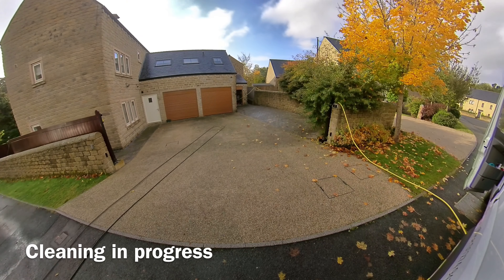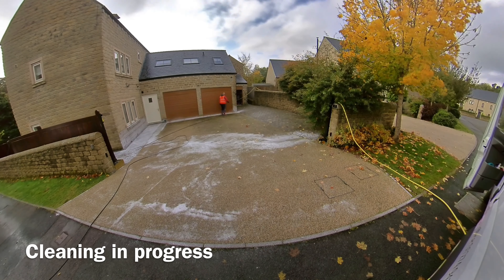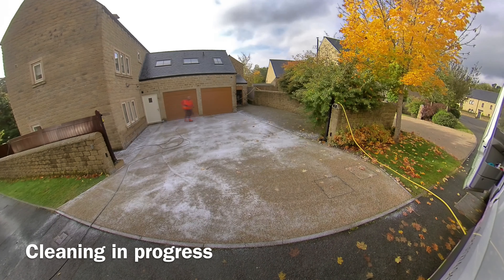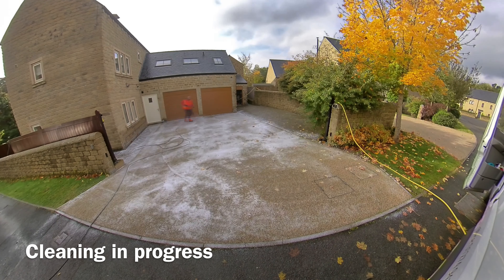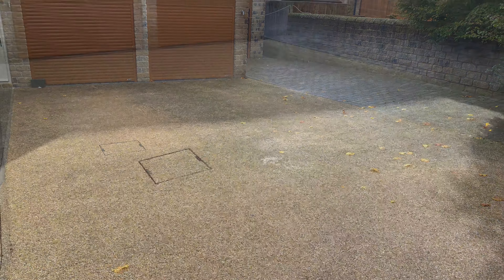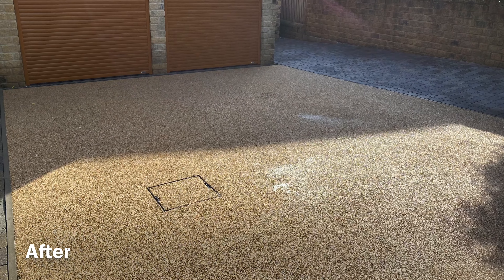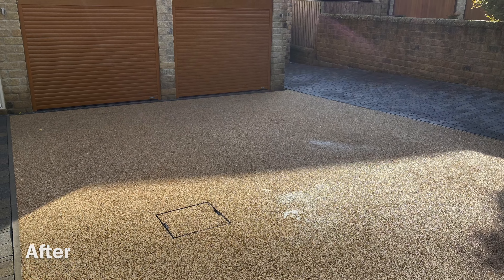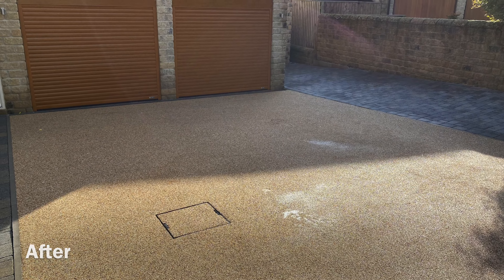Resin Driveway cleaning Leeds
If you are considered getting your driveway of patio cleaned then you have come to the right place, we have many years experience in cleaning driveways and patios for businesses and homes. We take pride in cleaning your driveway or patio to get it back to its former glory again.
For more information on the domestic and commercial services we offer here at AB Jetting, please do get in touch. We would be more than happy to provide you with a sample clean and quotation - this way you can see what we do and get a total price for the task at hand. Simply fill out the form below and we shall be in touch.
We find it helpful to discuss a project via WhatsApp - if you have the app simply add us on 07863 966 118.